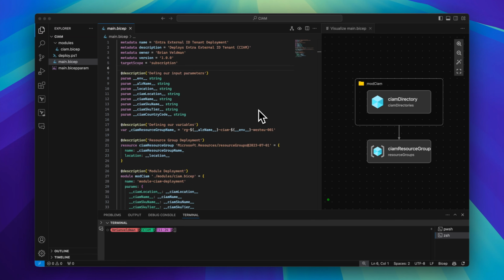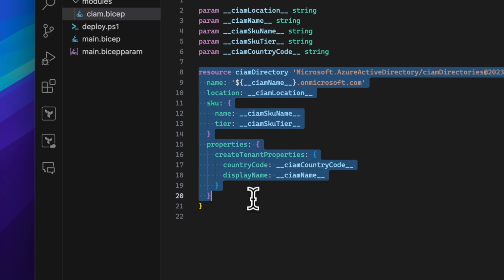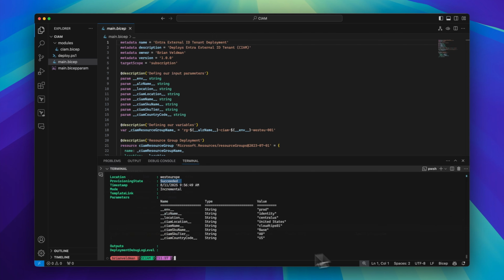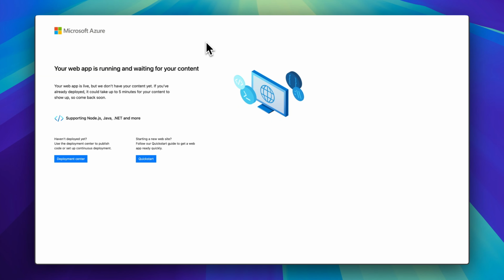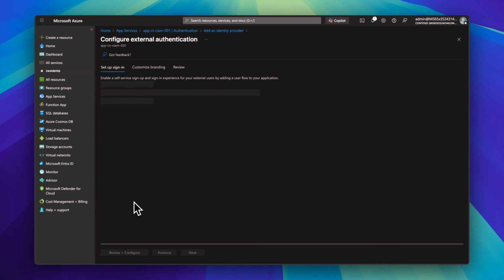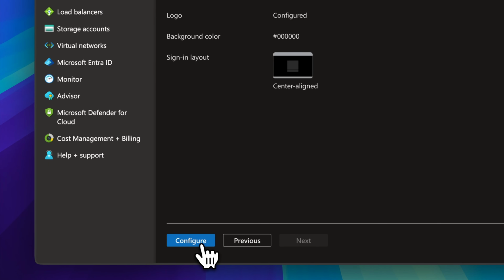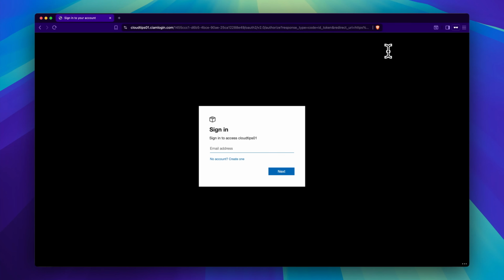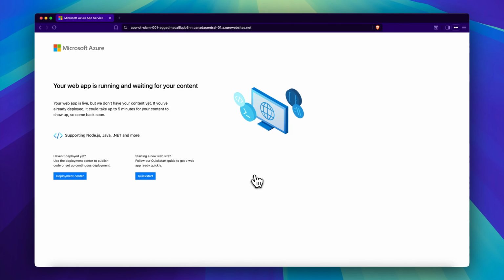Deploy and configure Microsoft Entra External ID!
Microsoft Entra External ID helps you control how customers sign in to your applications. It enables you to create secure, personalized sign in experiences tailored to your needs. While you could use the portal to create a Microsoft Entra External ID tenant through ClickOps, why not automate the process? As many of you know, I enjoy working with Azure Bicep, and in this video I will demonstrate how to deploy a Microsoft Entra External ID tenant using Azure Bicep and configure authentication for an Azure App Service that uses it. 💪🏻

GitHub code associated with this video can be found
Blog version of this video